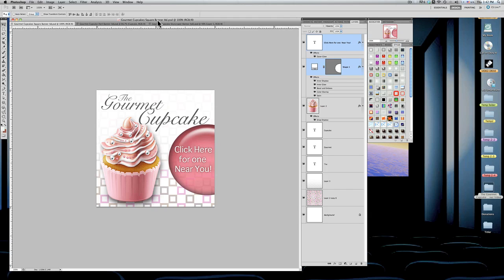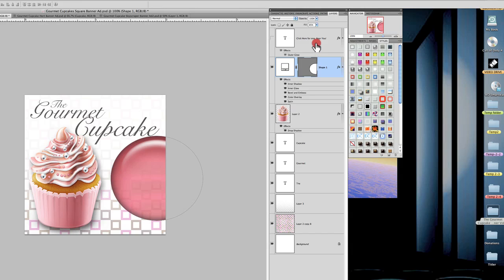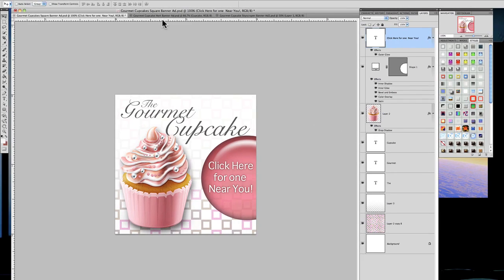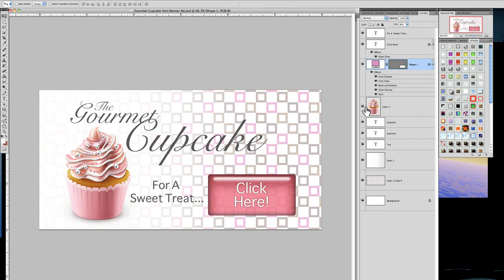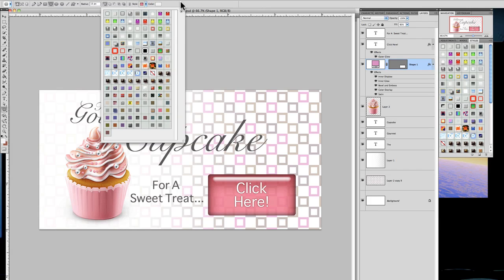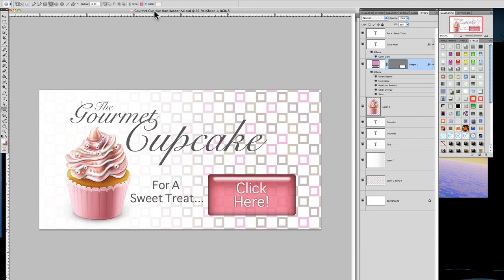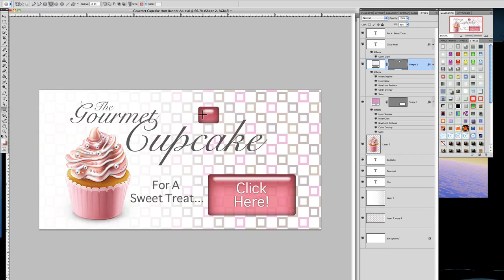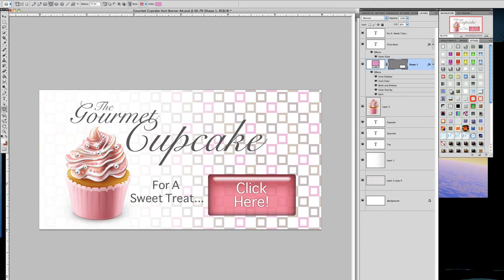Photoshop CS5: Best Practices for Banner Ad Design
A video tutorial that covers the tips and design techniques you can use to coordinate the color scheme and graphic elements for three popular banner ad sizes the leaderboard or horizontal ad, skyscraper and square banner ad.  Discusses the tips to maintain a coordinated (but not boring) theme for your small business' online branding. (Business is fictitious bakery shop specializing in cupcakes)